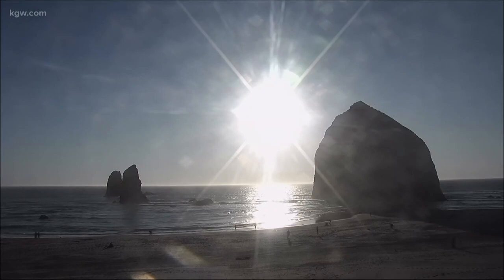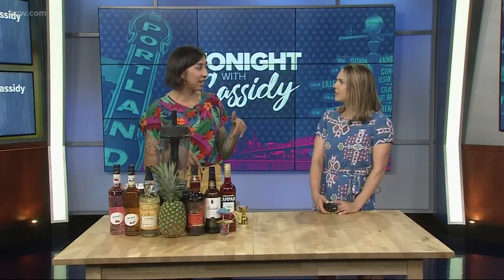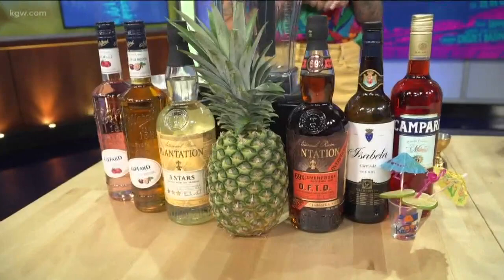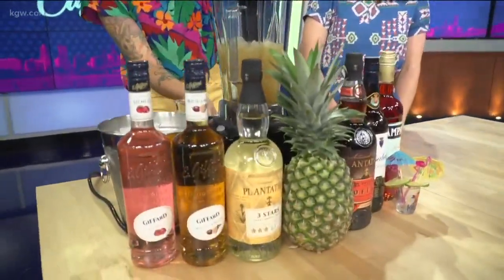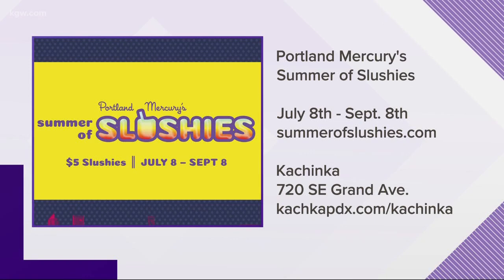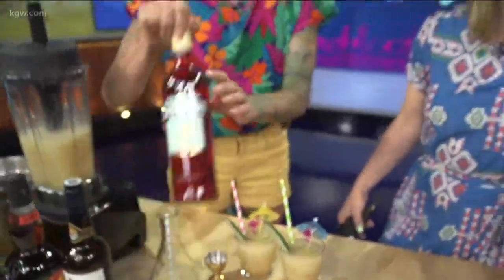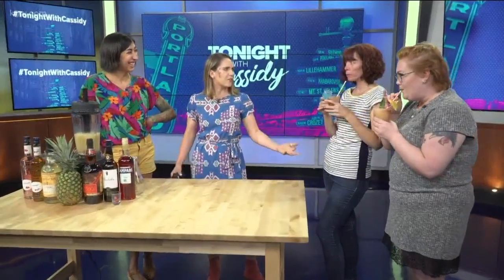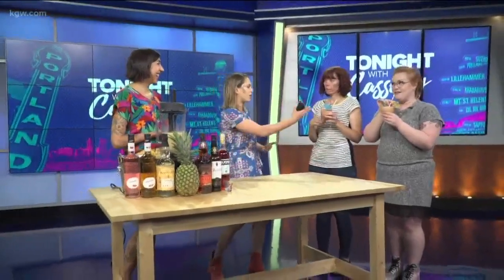Try Kachinka's creation for Portland Mercury's 'Summer of Slushies'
Find the perfect hot weather treat from the Portland Mercury's 'Summer of Slushies' guide. Kachinka is serving up a Jungle Duck slushie all week long.